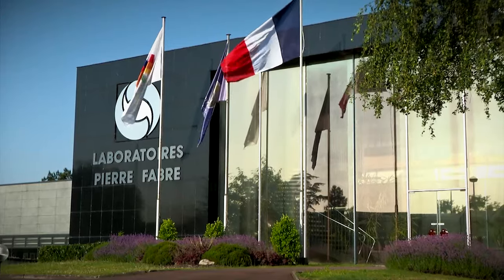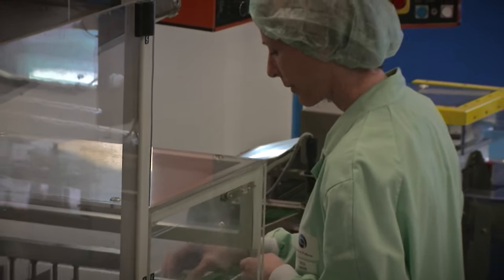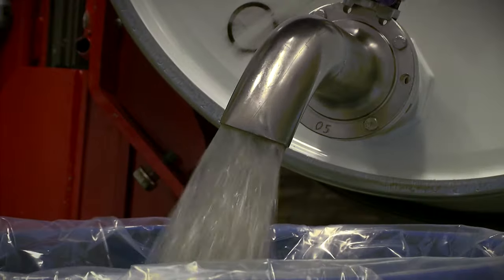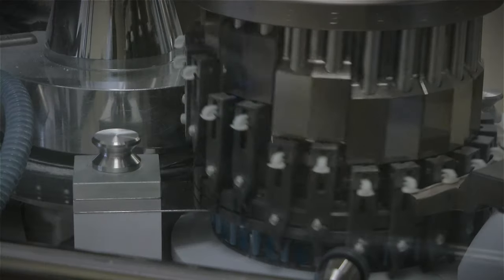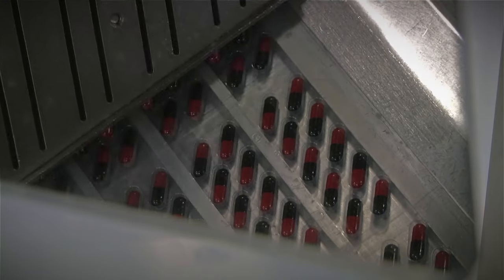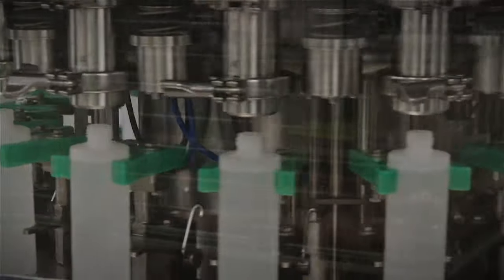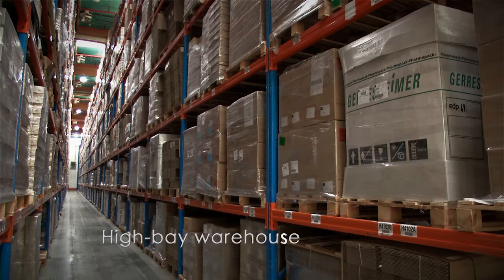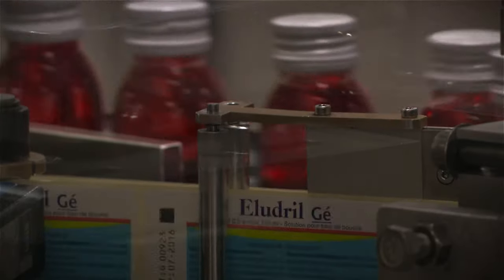Pharmaceutical production site of Gien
The site of Gien is the group's most important pharmaceutical production site. It manufactures and packages dry (hard capsules, tablets, sachets), paste and liquid forms under pharmaceutical, dermo-cosmetic, and medical device status. It makes its expertise available to third-party laboratories and offers processing activities for the following pharmaceutical forms: dry forms, liquids and pastes.

For more information about Pierre Fabre Laboratories' industrial expertises visit the official

Pierre Fabre Laboratories, From Health to Beauty